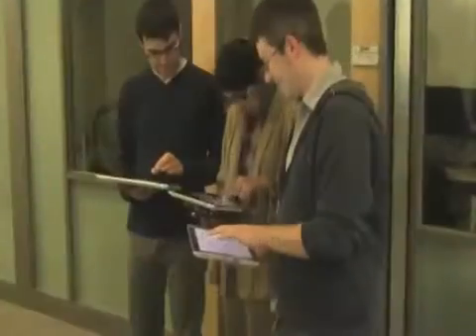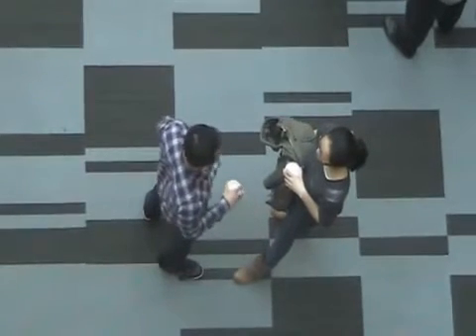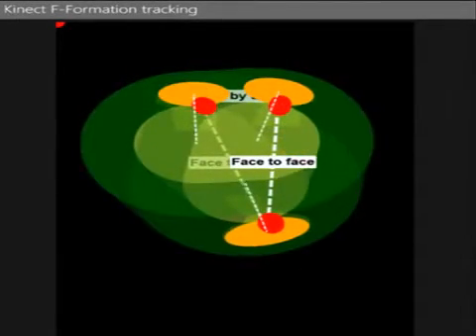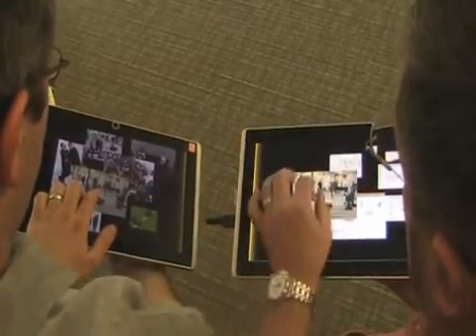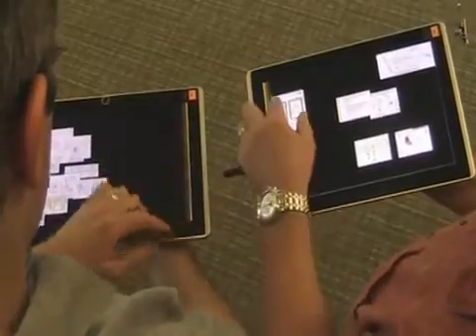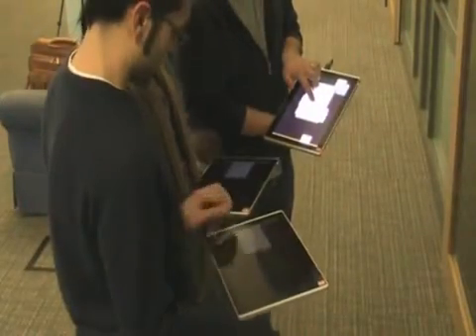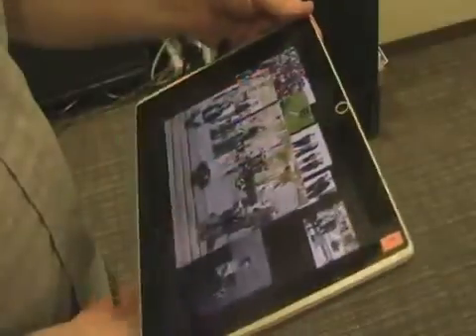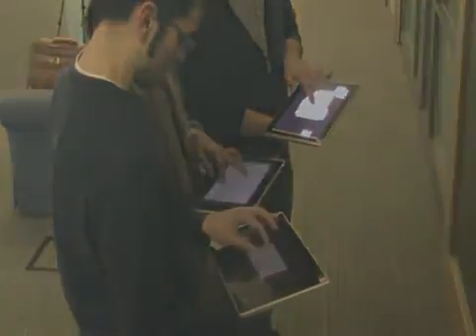Cross-Device Interaction via Micro-mobility and F-formations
GroupTogether is a system that explores cross-device interaction using two sociological constructs. First, F-formations concern the distance and relative body orientation among multiple users, which indicate when and how people position themselves as a group. Second, micro-mobility describes how people orient and tilt devices towards one another to promote fine-grained sharing during co-present collaboration. We sense these constructs using: (a) a pair of overhead Kinect depth cameras to sense small groups of people, (b) low-power 8GHz band radio modules to establish the identity, presence, and coarse-grained relative locations of devices, and (c) accelerometers to detect tilting of slate devices. The resulting system supports fluid, minimally disruptive techniques for co-located collaboration by leveraging the proxemics of people as well as the proxemics of devices.